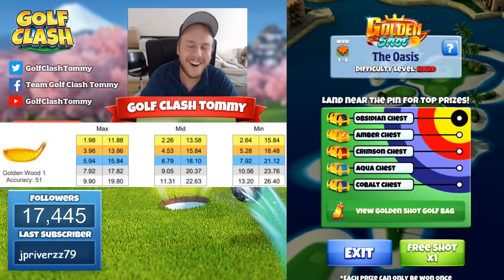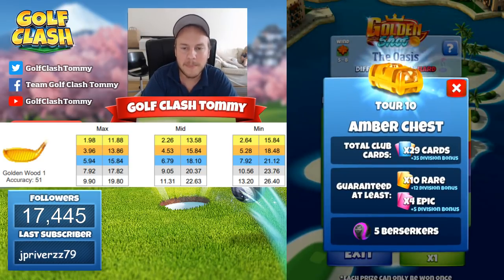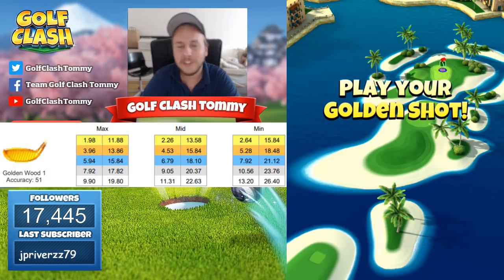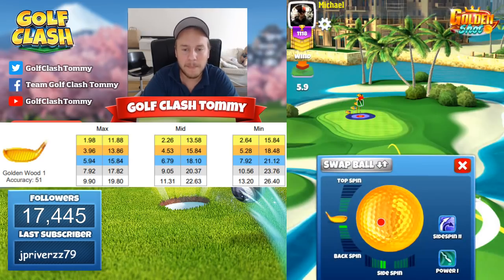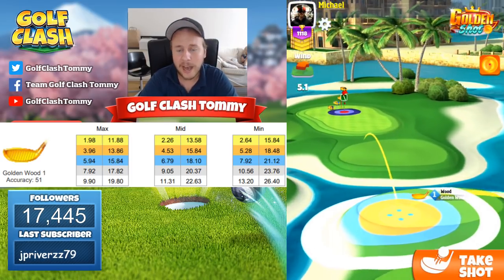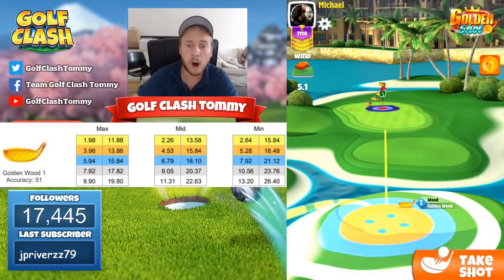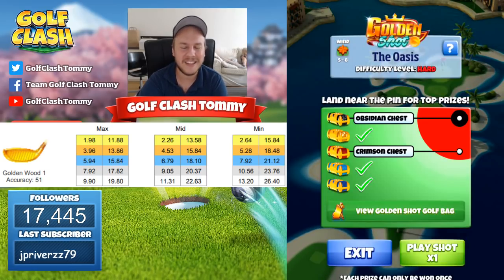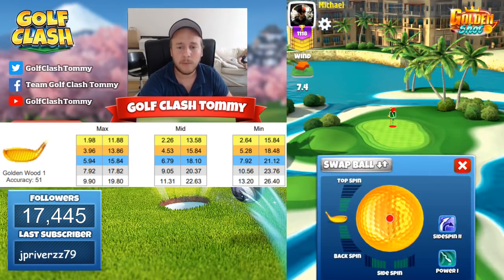Golf Clash tips, Golden SHOT - Oasis Edition *HARD* - 7 Shots, GUIDE & TUTORIAL!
This is the guide and tutorial for the Golden Shot, difficulty is hard.

What did you get in your chest?